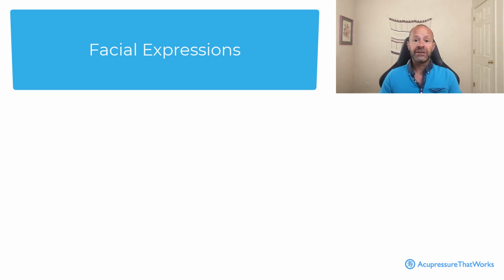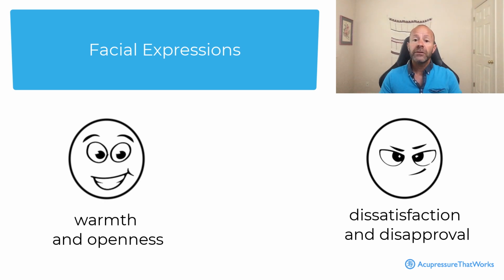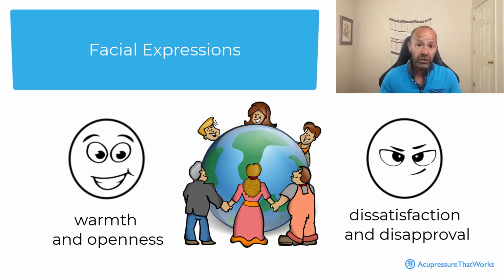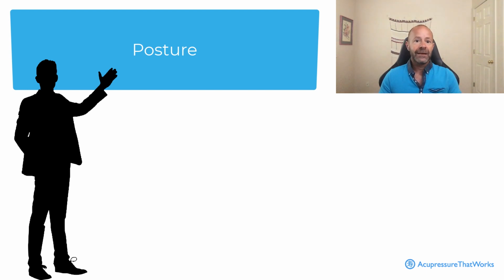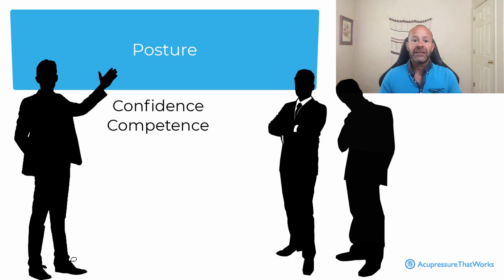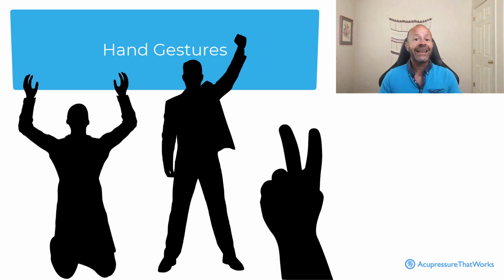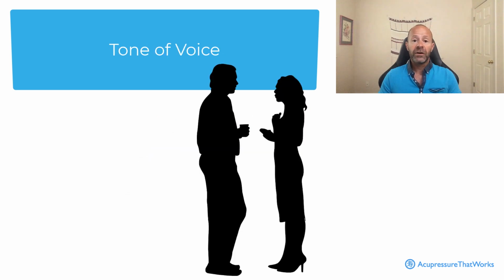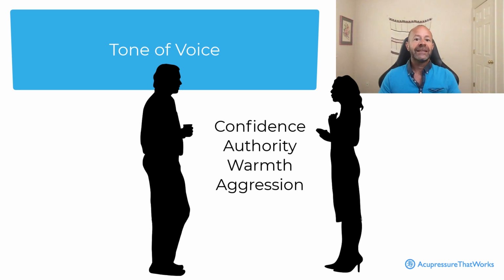4. Nonverbal Cues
Are you ready to take your business communication skills to the next level?
Whether you're a seasoned professional, an aspiring entrepreneur, or someone seeking personal growth, mastering nonverbal communication is crucial for success in the business world.

Here's what you can expect from this transformative course:
- Discover the secrets of nonverbal communication and understand how it impacts your business relationships.
- Learn how to leverage body language, gestures, facial expressions, and tone of voice to convey confidence, credibility, and influence.
- Build rapport and trust. Explore effective strategies for building rapport and establishing meaningful connections with clients, colleagues, and partners.
- Learn how to read and respond to nonverbal cues, fostering a harmonious and trusting environment that drives collaboration and success.
- Enhance your presentation skills. Master the art of nonverbal communication in presentations, negotiations, and networking events.
- Discover techniques to captivate your audience, convey your message with impact, and leave a lasting positive impression.
- Navigate cross-cultural communication. Overcome cultural barriers and adapt your nonverbal communication to diverse business environments.
- Gain insights into the nuances of nonverbal cues across different cultures and foster respectful and effective communication.